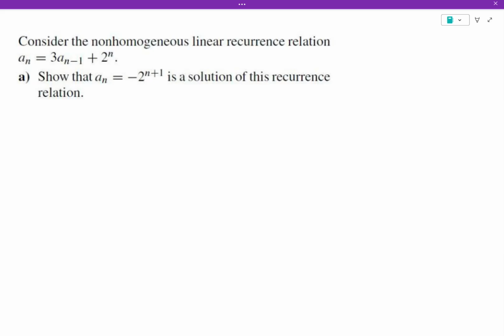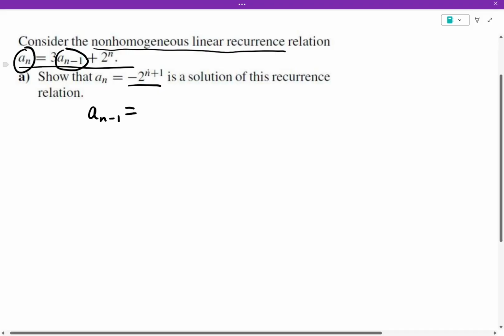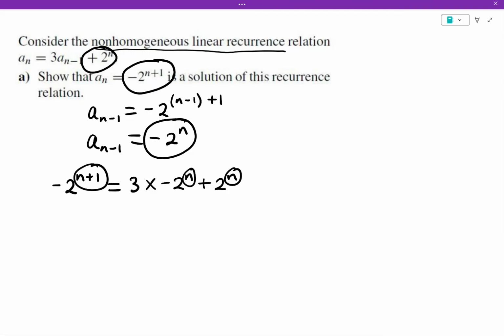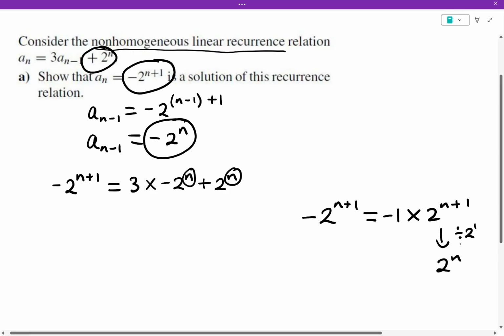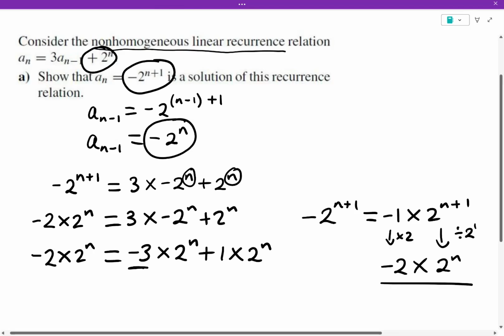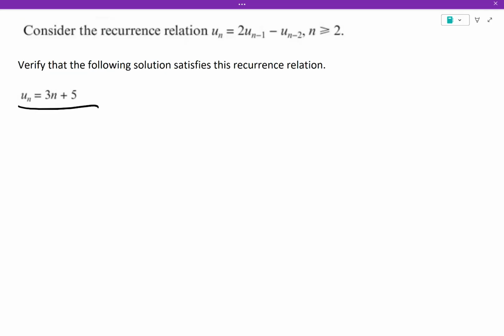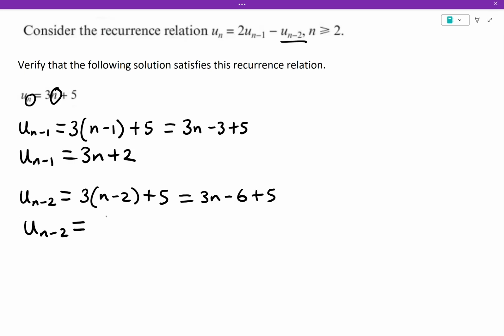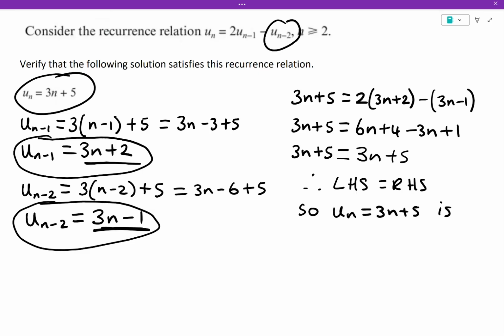Verifying a Solution of a Recurrence Relation